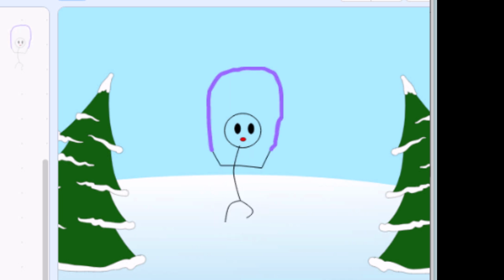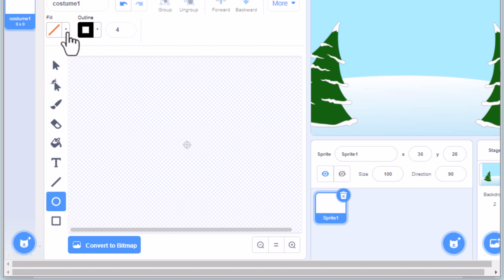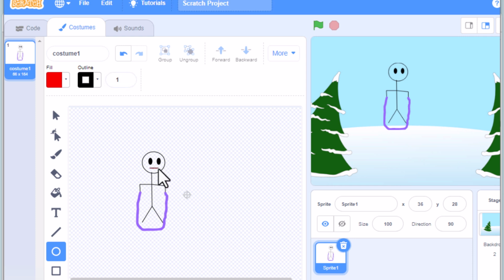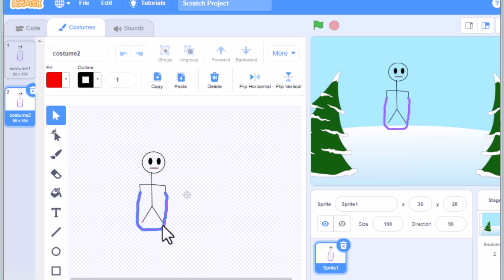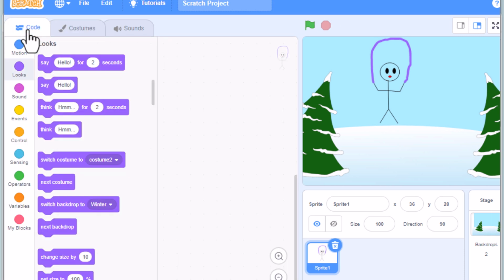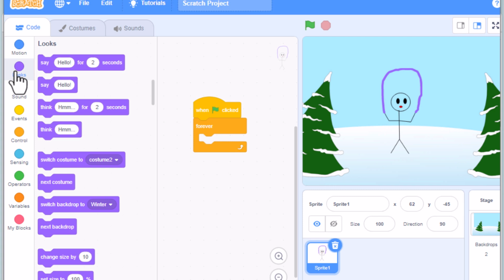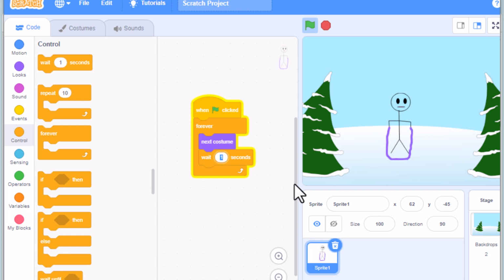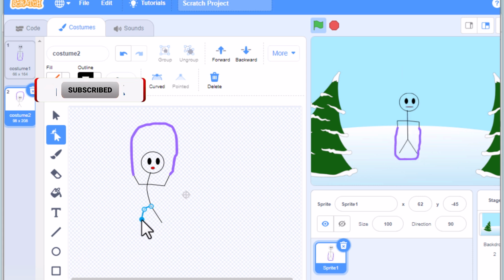اصنع شخصيتك الرائعة بنفسك في Scratch اليوم!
للاشتراك في القناة، انقر على هذا الرابط:

اصنع شخصيتك التفاعلية الخاصة

تعلم كيفية إنشاء الرسوم المتحركة والألعاب والقصص التفاعلية باستخدام سكراتش! سيُرشدك هذا الدرس التعليمي المُناسب للمبتدئين خلال أساسيات برمجة سكراتش، بدءًا من إنشاء الشخصيات التفاعلية وصولًا إلى كتابة البرامج النصية. لا يشترط وجود خبرة سابقة في البرمجة.

اكتشف عالم برمجة سكراتش المثير! في هذا الفيديو، سنُغطي كل ما تحتاج معرفته للبدء باستخدام سكراتش، بما في ذلك كيفية إنشاء الشخصيات التفاعلية، وإضافة الخلفيات، واستخدام الكتل البرمجية. سنستكشف أيضًا ميزات متقدمة مثل المتغيرات والحلقات. انضم إلينا وأطلق العنان لإبداعك!

هل أنت مستعد للاستمتاع وتعلم البرمجة في الوقت نفسه؟ سكراتش هي المنصة المثالية للأطفال والمبتدئين لإنشاء مشاريعهم التفاعلية الخاصة. في هذا الفيديو، سنوضح لكم كيفية إنشاء ألعابكم ورسومكم المتحركة وغيرها. هيا بنا نبدأ!